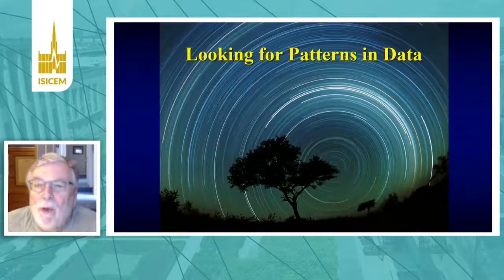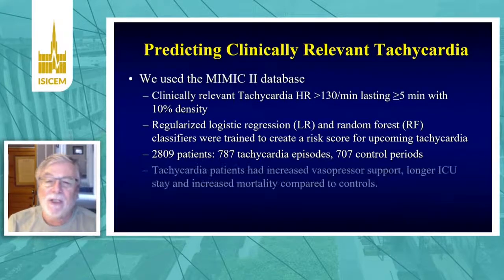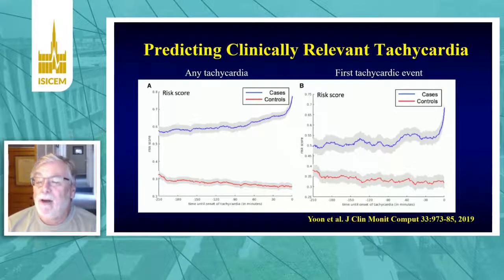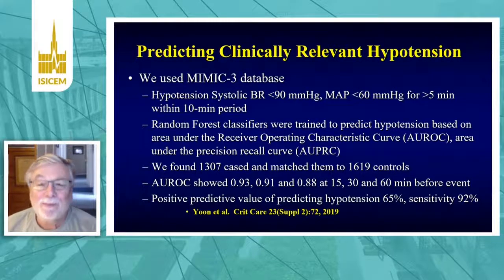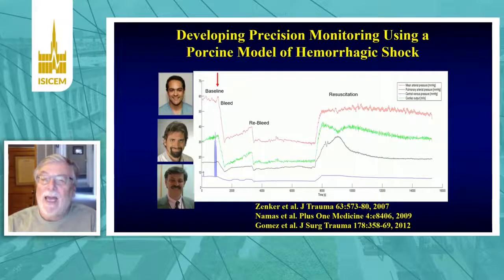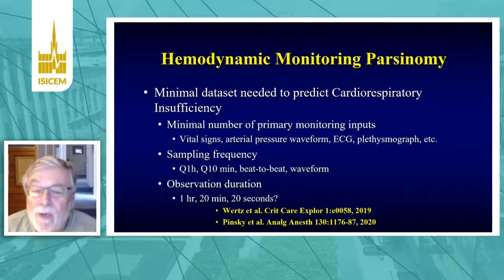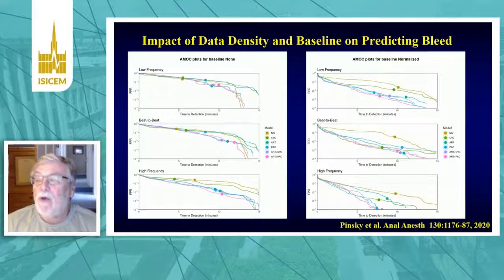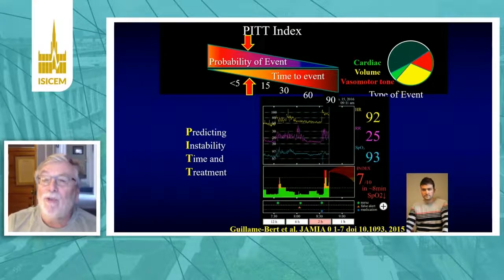ISICEM, The future, How we can predict impending cardiorespiratory insufficiency, Michael R Pinsky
Source: ISICEM, 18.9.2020,   The future